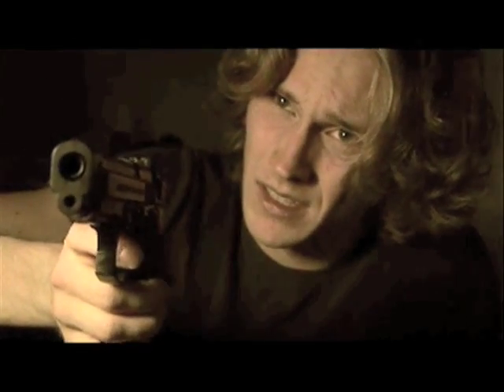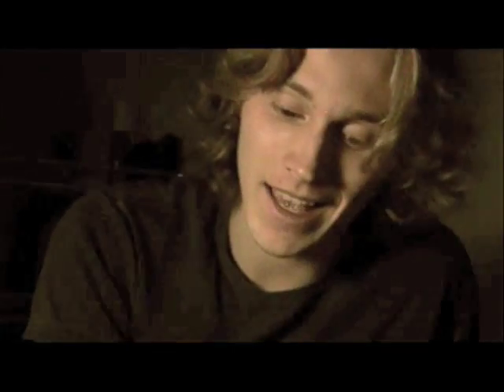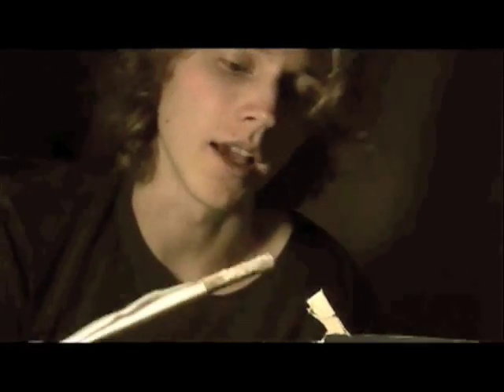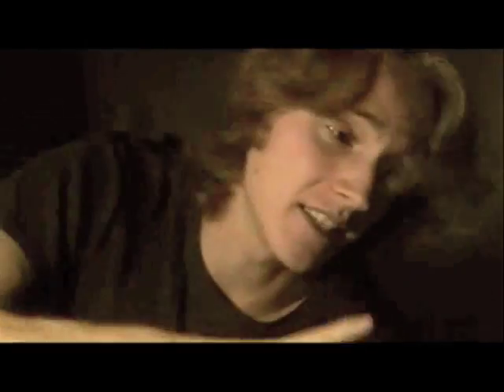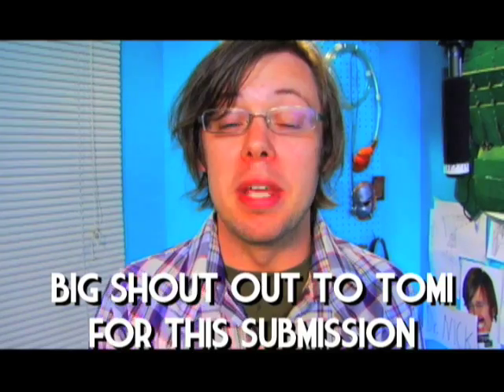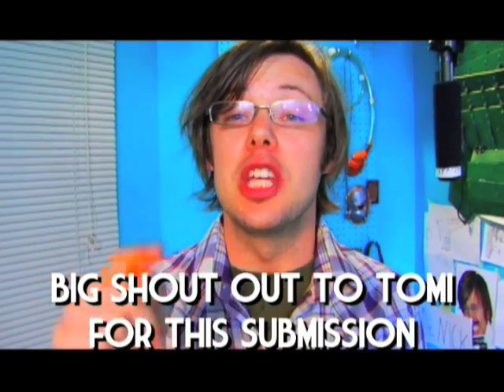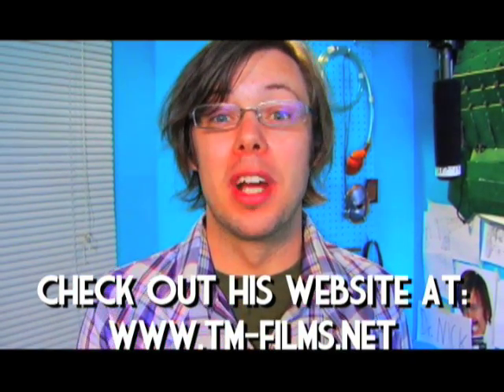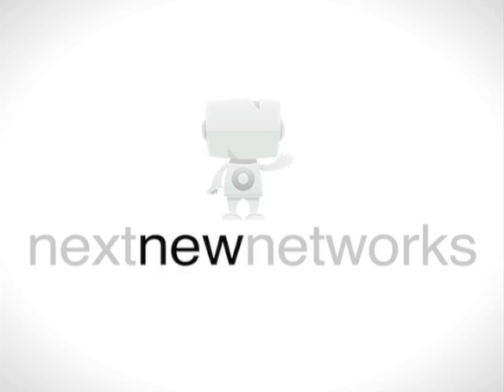BULLET RICOCHET : BFX : Extras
Big shout out to Tomi for this submission and if you want to showcase your own work on Indy Mogul submit it Stay tuned next week for another Four Minute Film School.